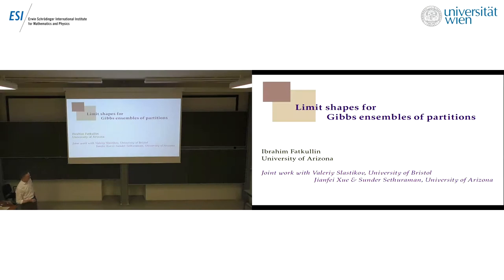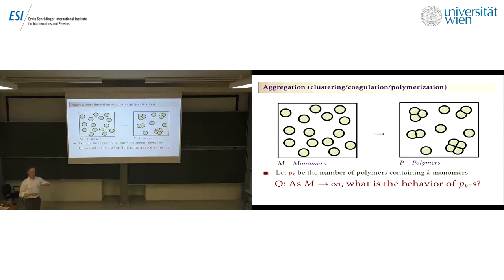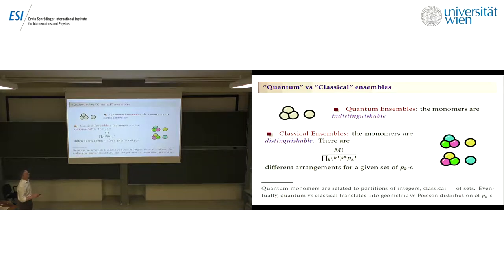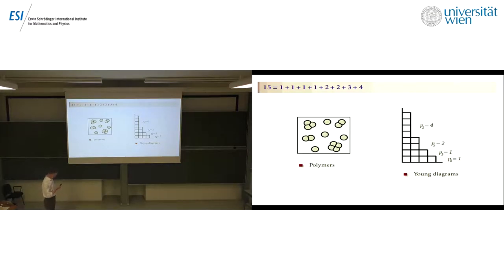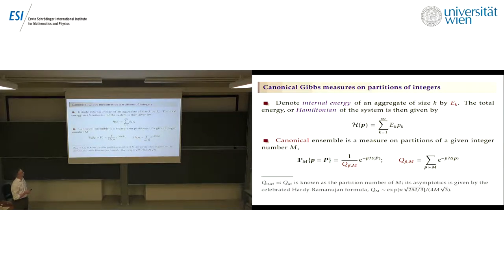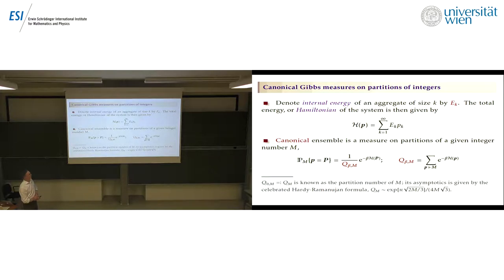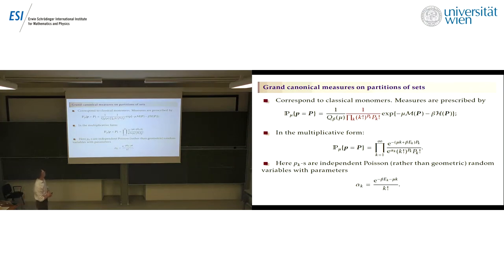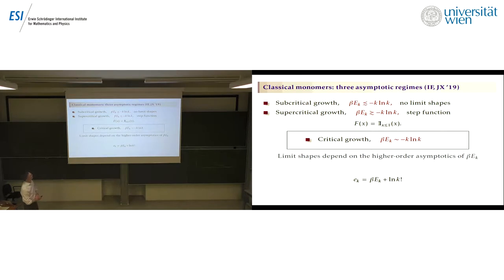Ibrahim Fatkullin - Limit shapes for Gibbs ensembles of partitions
This talk was part of the Workshop “New Trends in the Variational Modeling and Simulation of Liquid Crystals” held December 2 - 6, 2019 at the ESI.

Liquid crystals are a vast and diverse class of materials which exhibits properties between those of isotropic liquids and those of crystalline solids: Liquid crystals may flow like a liquid, but their constituent molecules retain orientational order like solids. The main macroscopic manifestation of this dual nature is the emergence of defects, which underly spectacular phenomena and new prospective technologies, e.g., knotted disinclination lines, bistable displays, control of nanoparticle suspensions.

The workshop aims to bring together researchers working on various aspects of liquid crystals, with topics spanning from the physical modeling and numerical simulations of liquid crystalline systems to rigorous analysis of major liquid crystal phenomena.